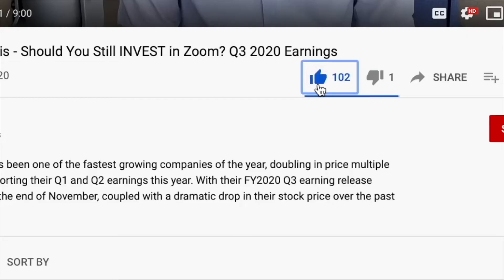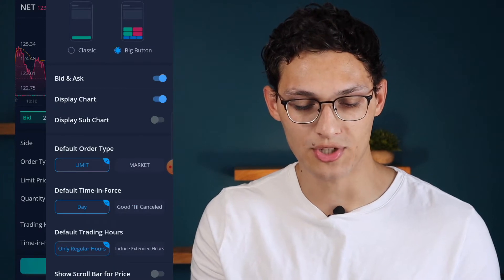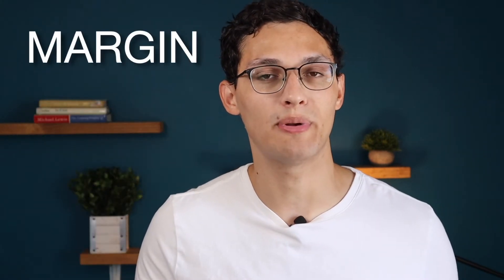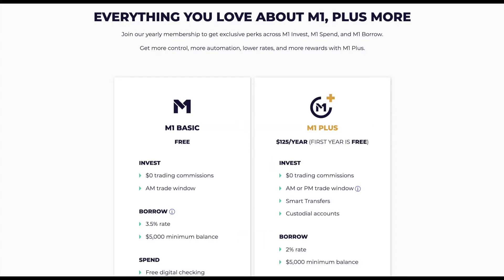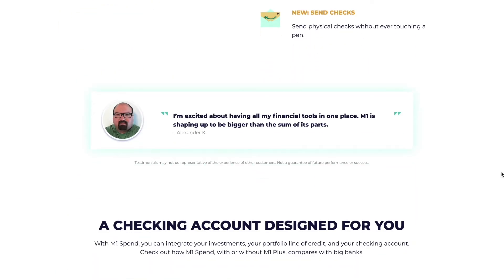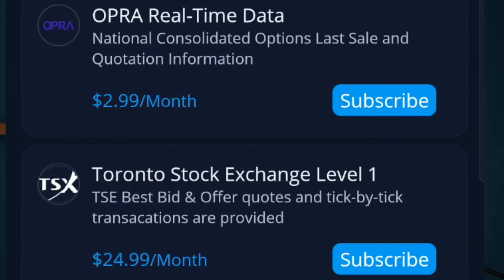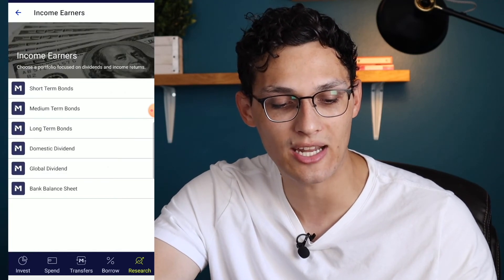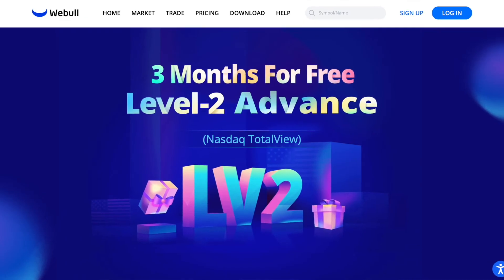M1 Finance vs Webull (Which is BETTER?)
► WeBull (Get 2 free stocks valued up to $2000 when you deposit $5):

Webull and M1 Finance are two of the best investing apps for anyone looking for a different investing experience than most other investing apps. Webull offers more data, customizability, and options than almost any other mobile investing app I've ever seen, while M1 Finance offers some very advanced portfolio and money management capabilities all with a simple, clean UI.

In this video I'm going to be comparing the features that these two apps share, any features that make the apps unique, the overall portfolio management experience, the sign-up bonuses currently being paid out by each app. By the end of this video, you should not only have an understanding of what each app offers, you should also have a pretty good idea of which app is better for you.

I am not a financial or investment advisor. The video is accurate as of the posting date but may not be accurate in the future.